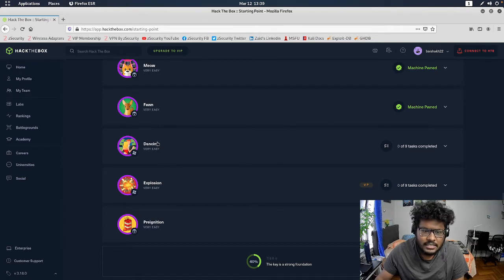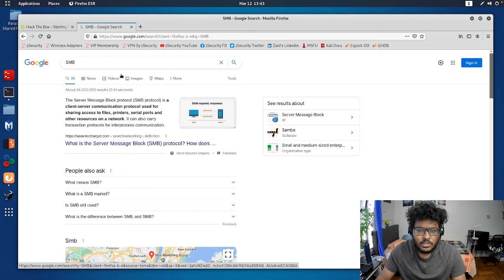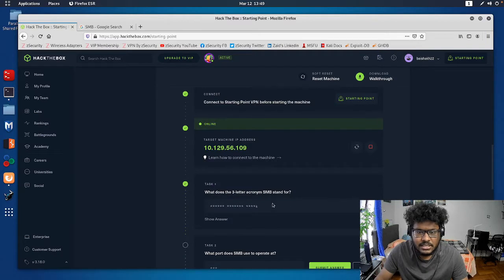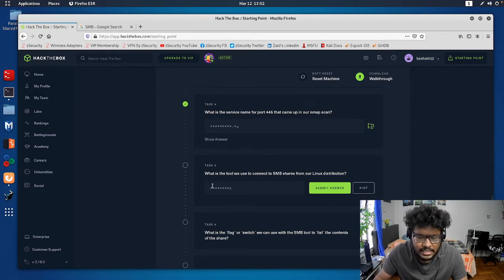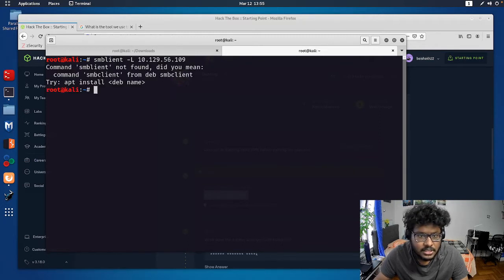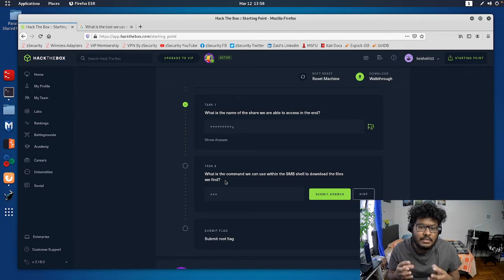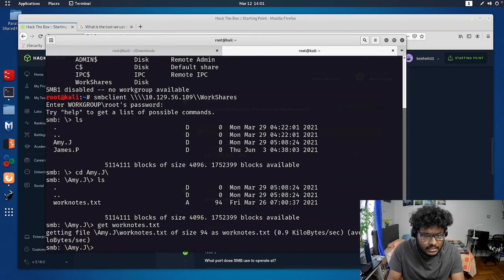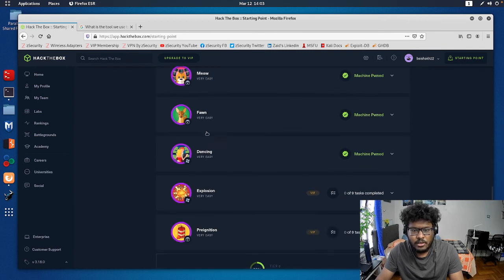Hack the Box - Pwned Dancing Machine